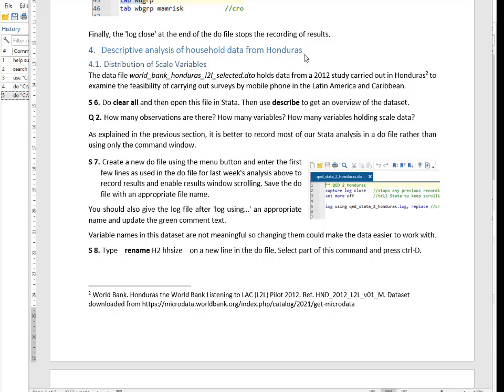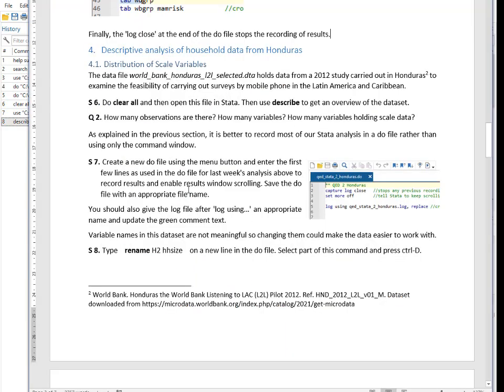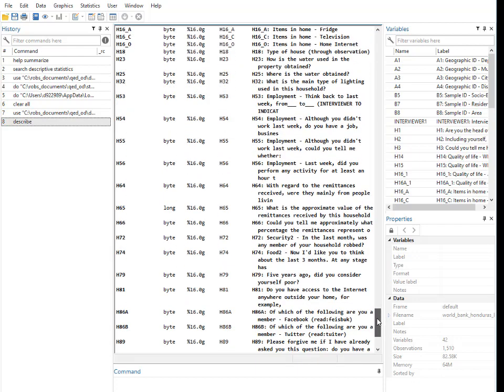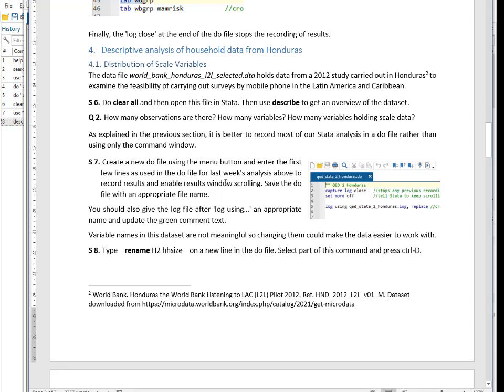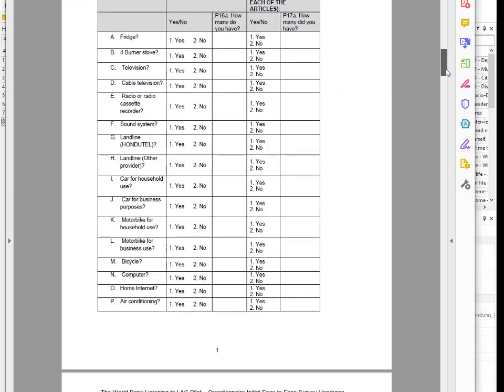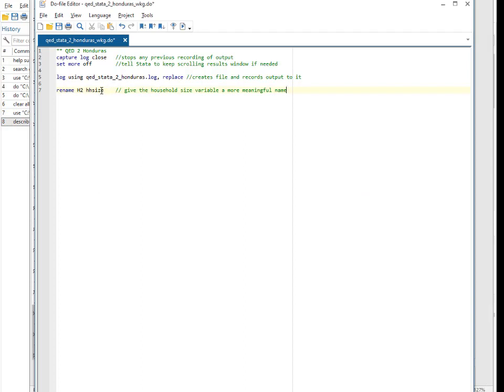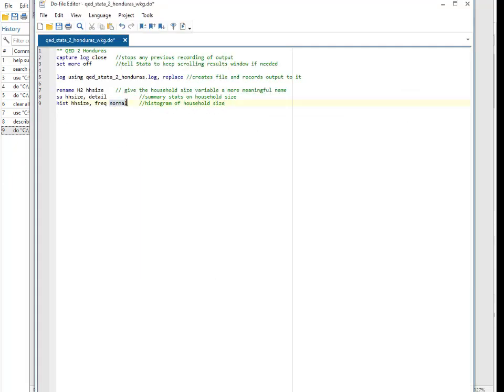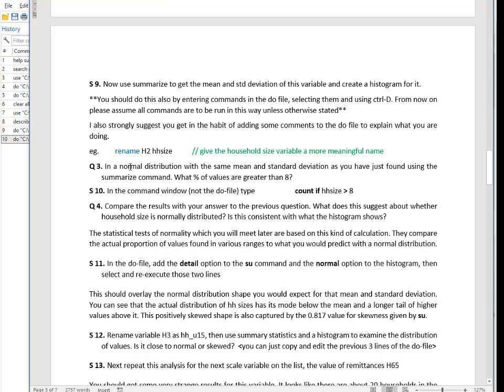qed stata 2 S6 9